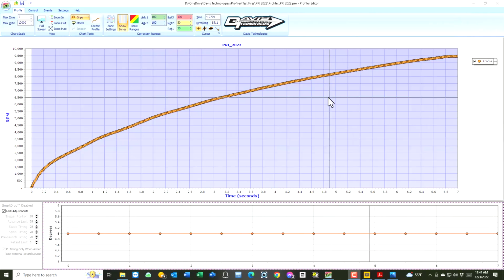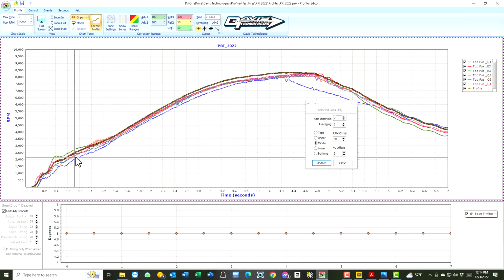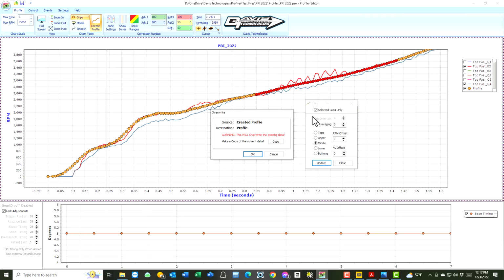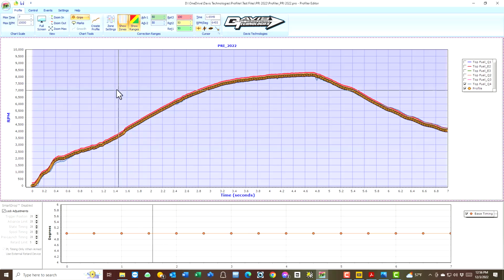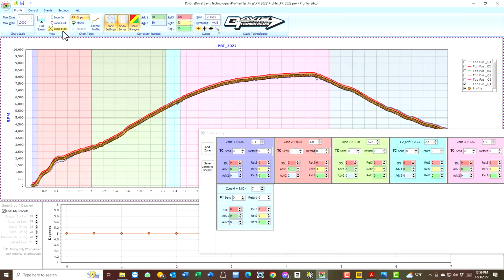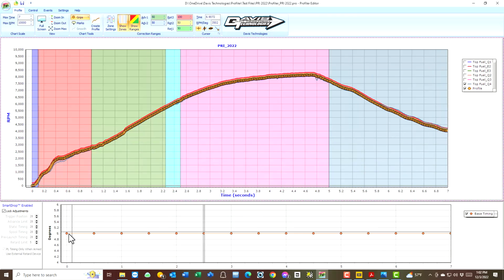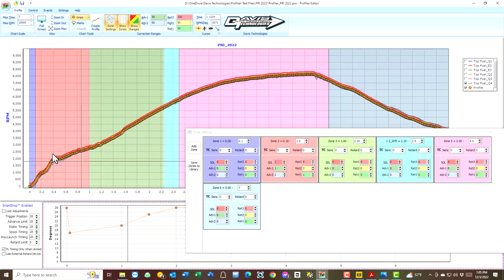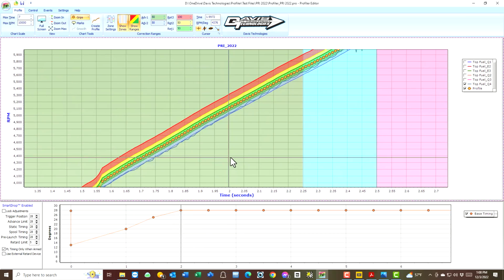TC System Comparisons Pt 2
Overview of Davis Technologies Profiler System